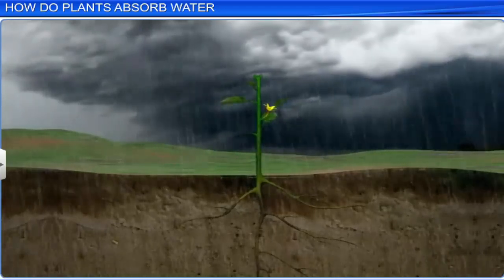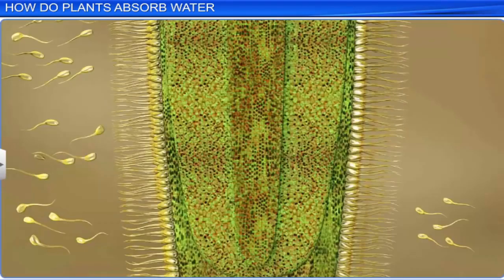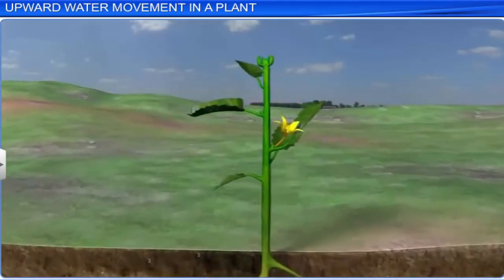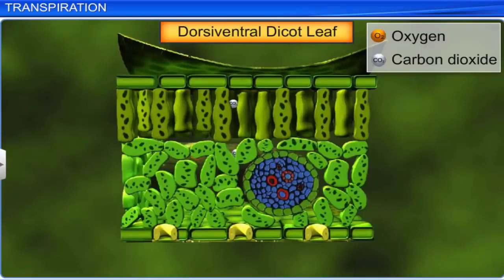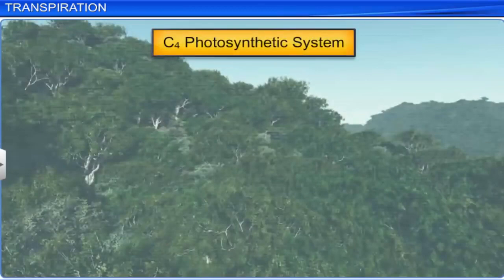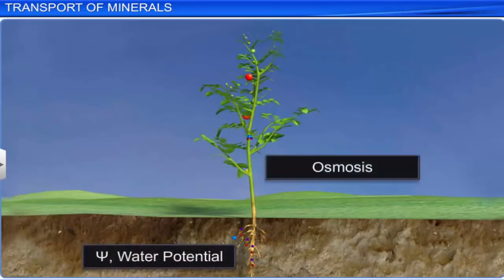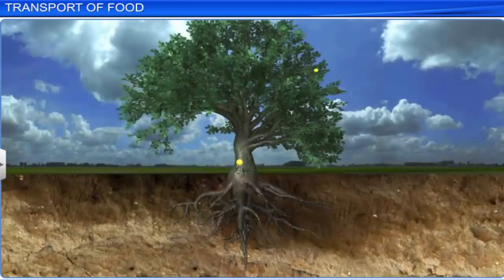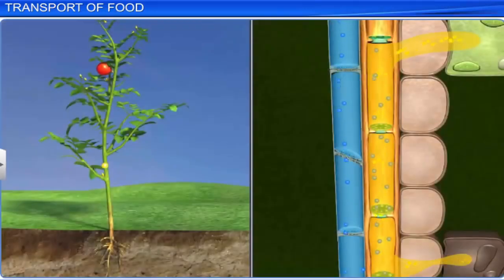11 Transport in Plants Part 2